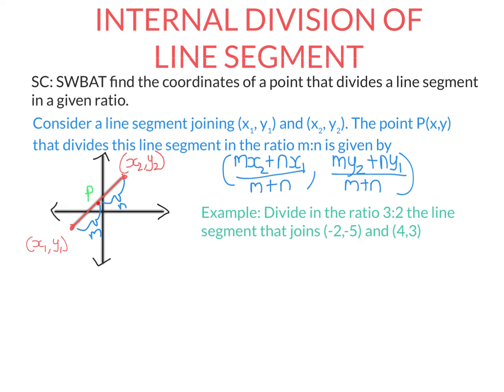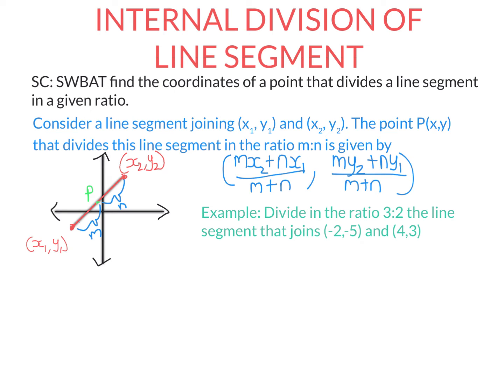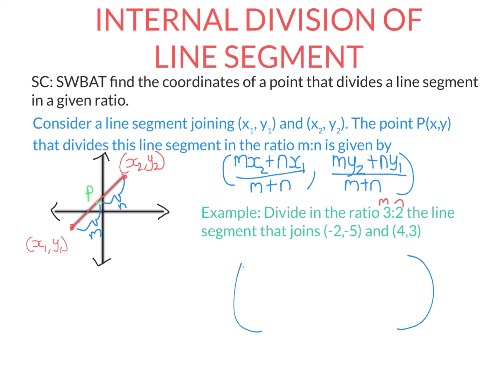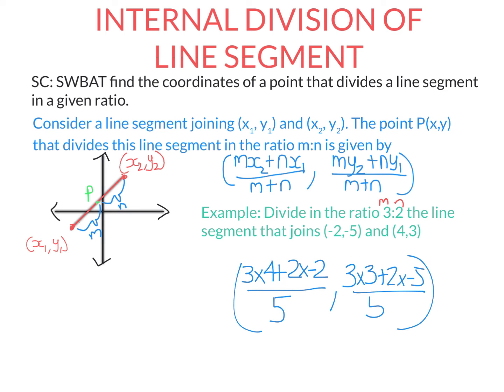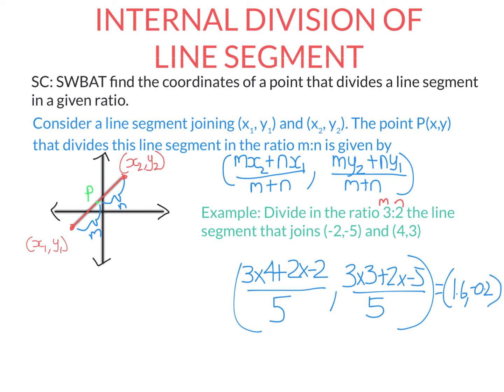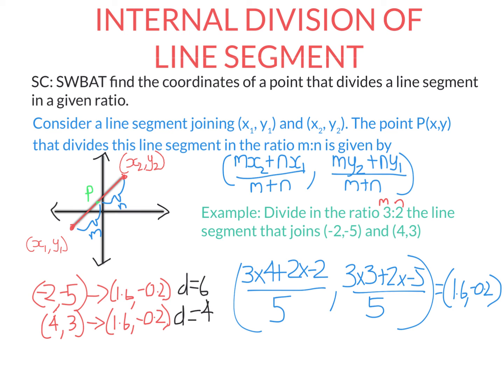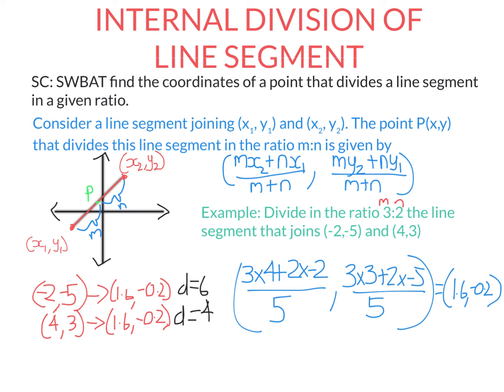SMM Internal Division.mp4